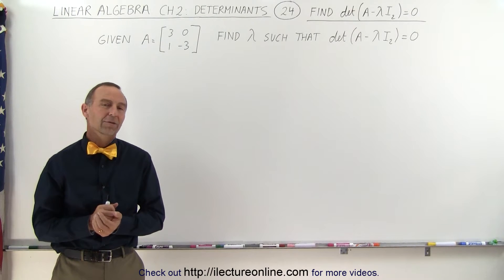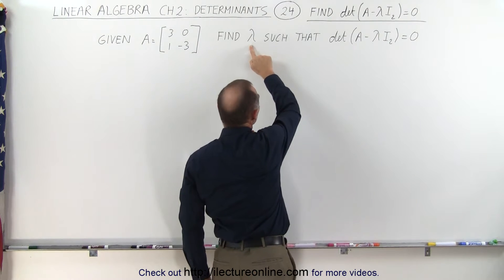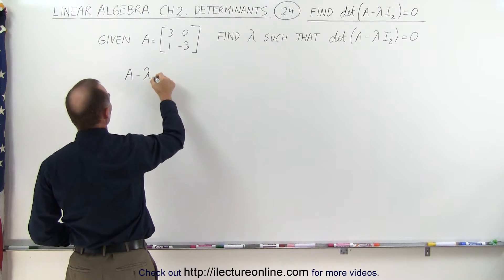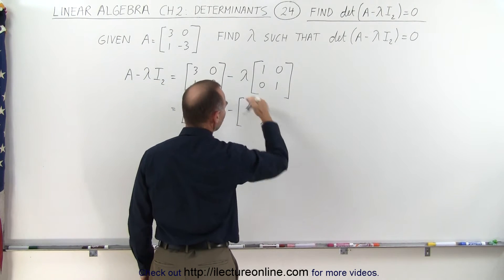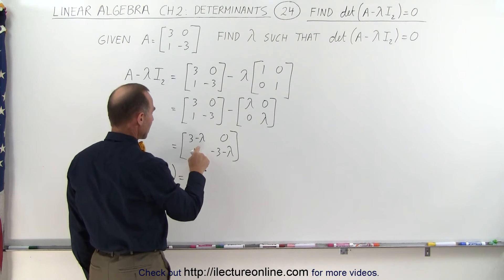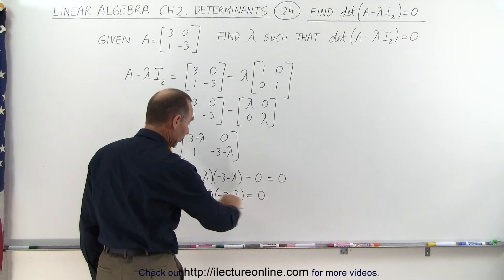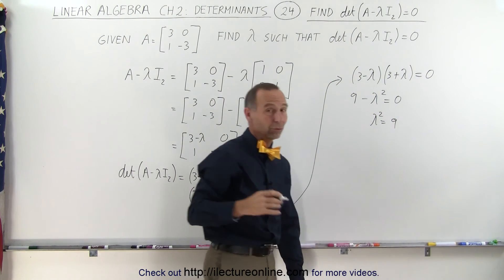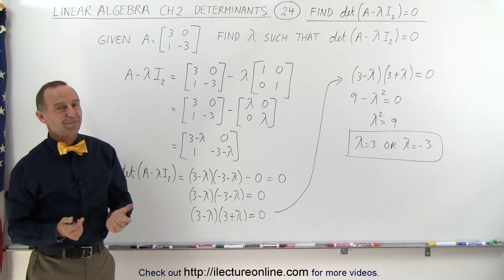Linear Algebra: Ch 2 - Determinants (24 of 48) Lambda=? of det(A(Lambda(I))=0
In this video I will find lambda=? of a A(2x2 matrix) such that |A-lambda(I)|=0.